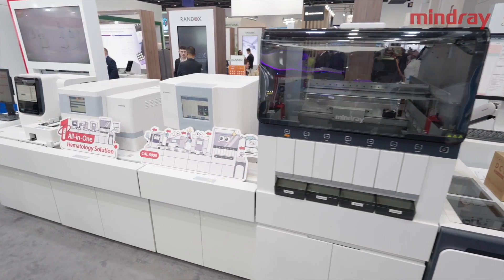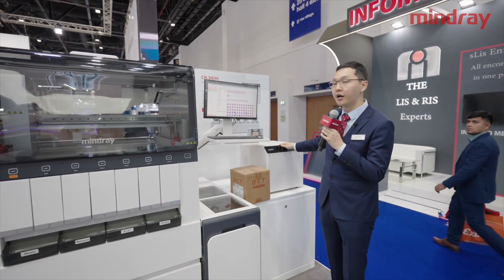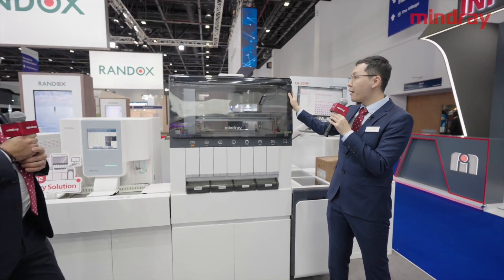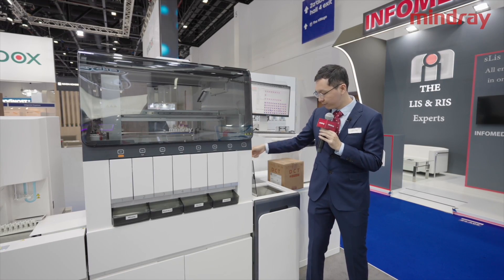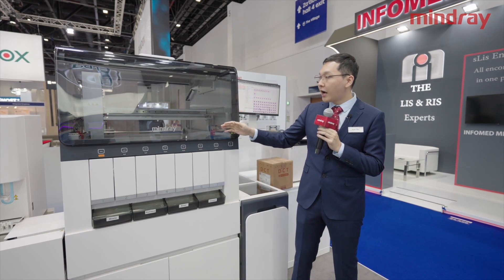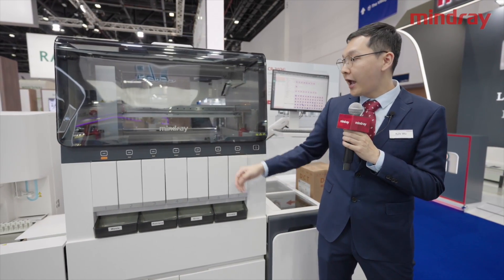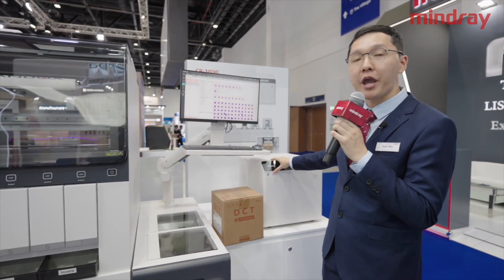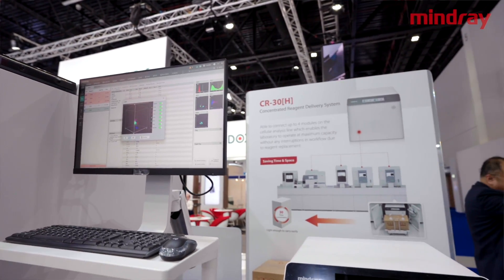Mindray @Medlab2024 - The CAL 8000 with Brand New Modules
Live from Dubai at Medlab2024 with Mindray's latest laboratory innovations! You might recognize the Mindray CAL 8000 All-in-One Hematology Solution from last year, but this time around, we've introduced brand-new features to elevate the entire automation process.